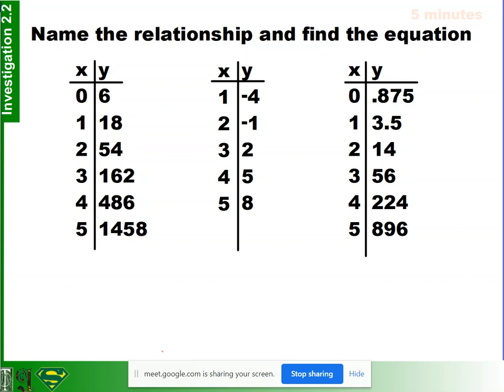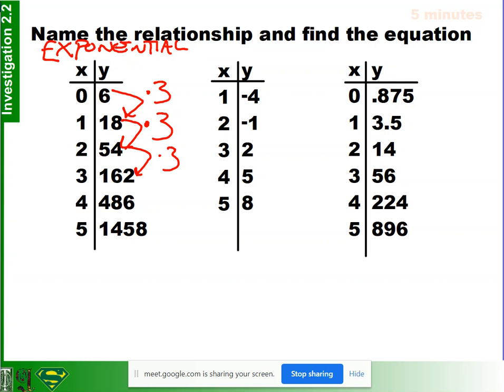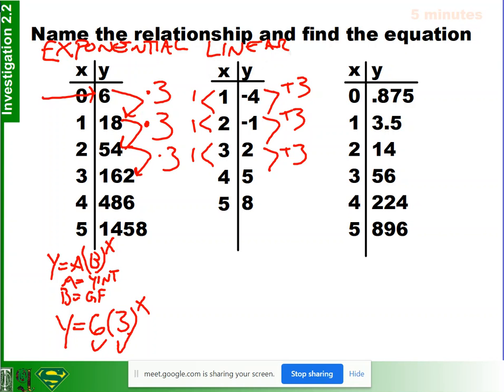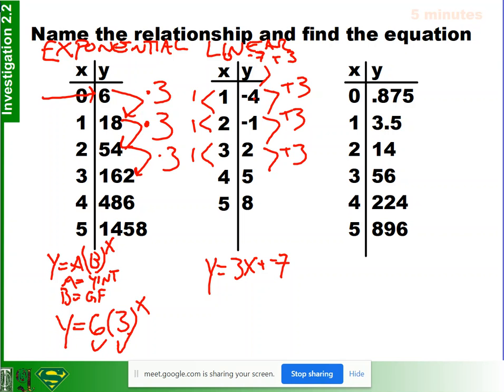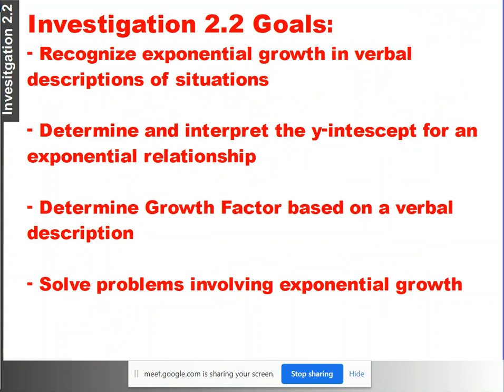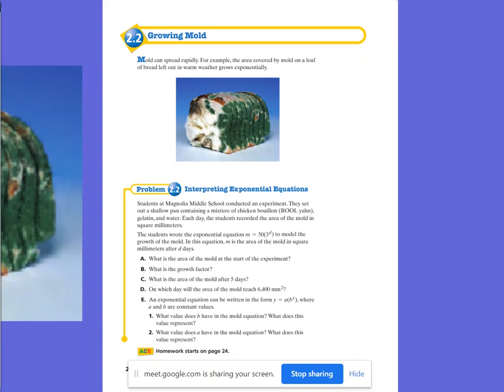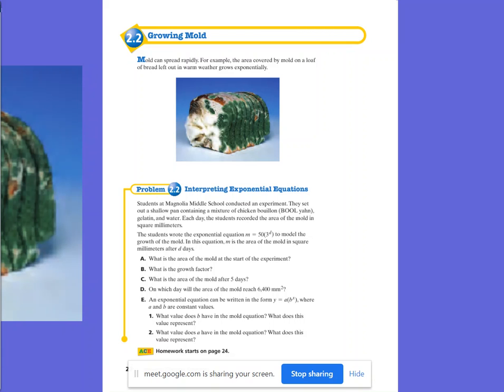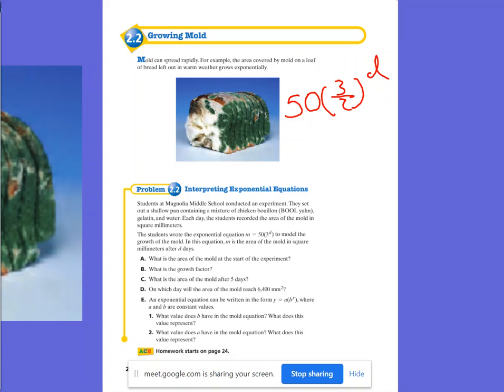GGG Inv 2.2 Intro